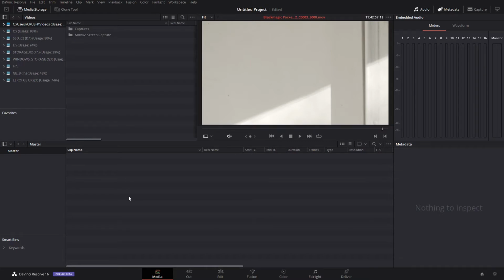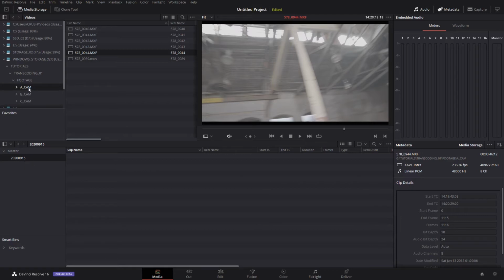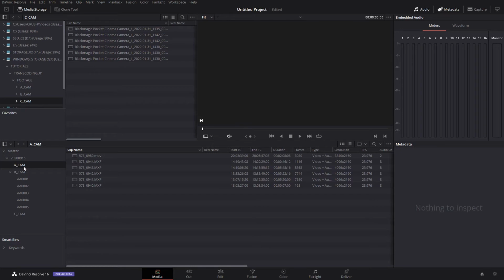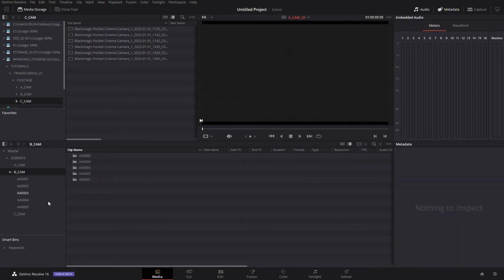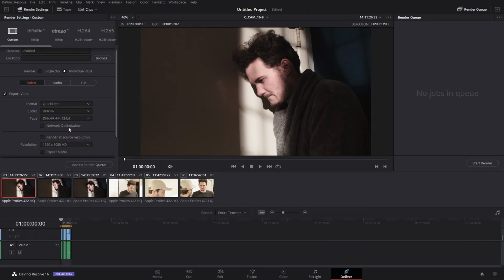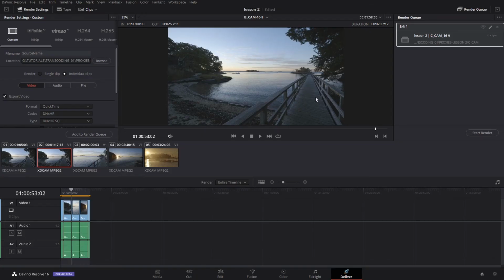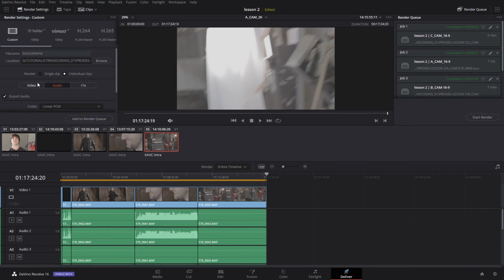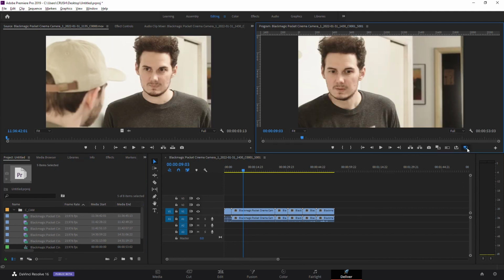Transcoding for Premiere Projects - Lesson 2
For media composer folks:

This is BY FAR, the best video series for learning to make dailies and organizing media for media composer: